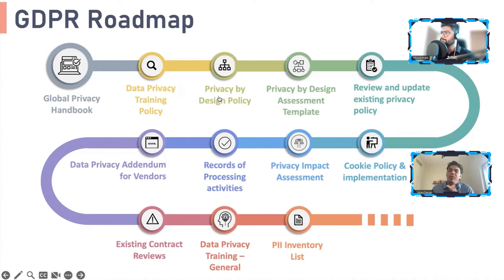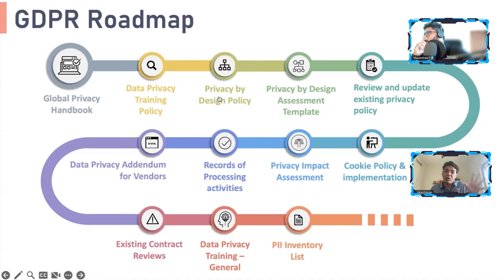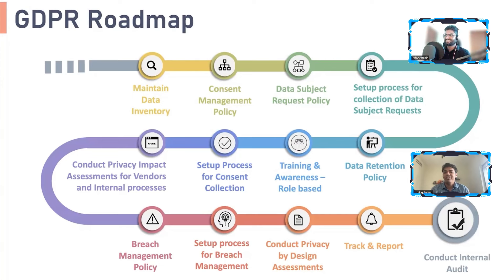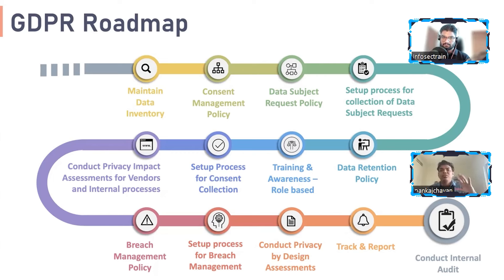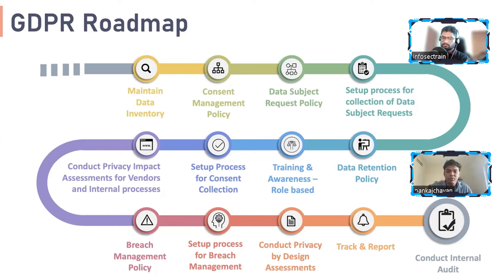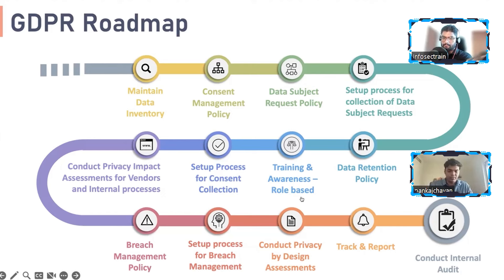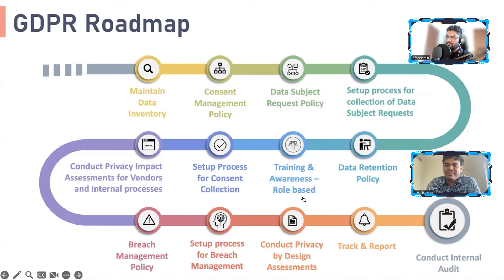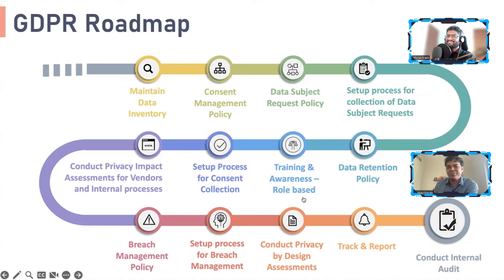How to Implement GDPR Part 2 :Roadmap for Implementation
Welcome to an enlightening journey into the world of data privacy with our latest podcast episode: "How to Implement GDPR". Join us as Mr. Pankaj, a seasoned Data Privacy Lead, dives deep into the intricacies of GDPR implementation, sharing his wealth of experience on navigating this complex process from the ground up.
In This Episode, You'll Discover:

🚀 The First Step in GDPR Implementation: Kickstart your GDPR journey with confidence as Mr. Pankaj unveils the critical initial step every organization must take to set the stage for compliance success.

The Final Step to Ensure Full GDPR Compliance: Learn the ultimate move to cement your organization's adherence to GDPR, guaranteeing that your data privacy measures are not just compliant but also future-proof.

 Who Should Watch? This video is tailor-made for Consultants, Chief Information Security Officers (CISOs), and Data Protection Officers (DPOs) looking to deepen their understanding of GDPR or spearhead compliance initiatives in their organizations.
Why Watch?
Navigating the GDPR maze can be daunting, but with Mr. Pankaj's expert guidance, you'll gain actionable insights and practical tips to achieve compliance with confidence. Whether you're just starting your GDPR journey or looking to refine your existing policies, this podcast is an invaluable resource for professionals committed to upholding data privacy standards.

Don't Miss Out on These Expert Insights! Hit the Subscribe button and the Bell icon to stay updated on our latest podcasts and videos, designed to empower you with the knowledge you need to succeed in the evolving landscape of data privacy.